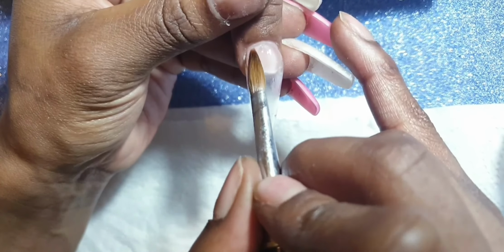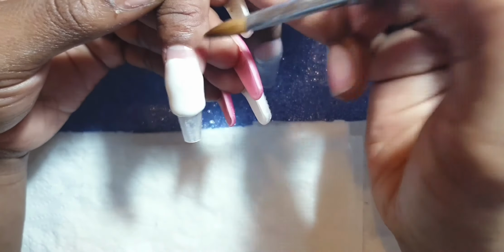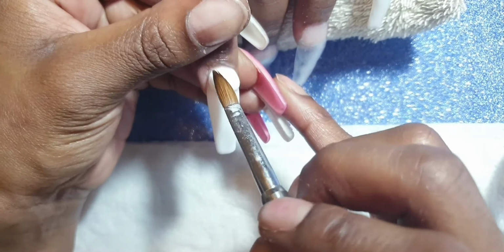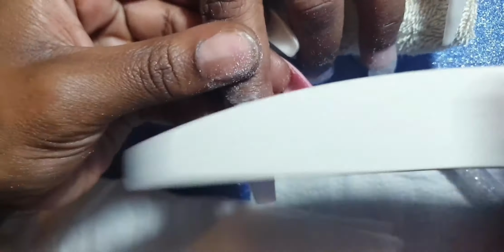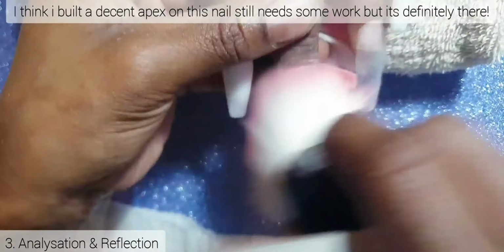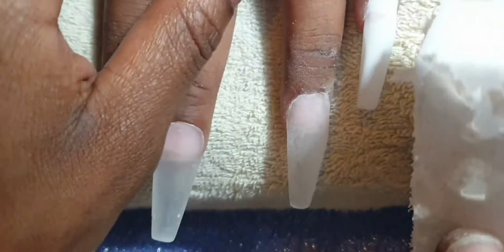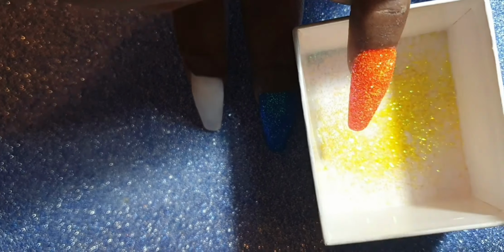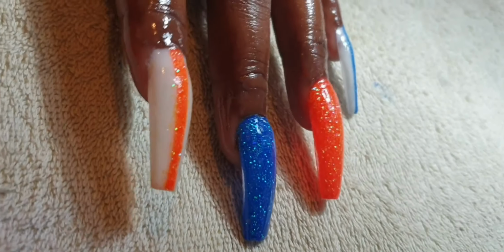NAIL FAIL #1: My Girlfriend Let Me Do Her Nails & I Failed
Link to products Used:

- Aimeili No Wipe Top & Base Coat:

- Kolamoon Thin Art Brushes:

- Makartt Coffin Tips

- Maychao Gel Polish:

- Morovan Polygel Nail Kit

- Konlisky Acrylic Nail Brush

- OPI Hand File 10 Pack:

- Saviland 12 Polygel Colours

- Mobray Polygel Nail Kit

-  Nail drill

- Previous Nail Drill

- Nail Training Practise Hand:

- 15 Pack 100/80 Nail Files

- Polygel Nail Brush

- Saviland Top, Base & Matte Coat

- Sanding Bands

- Ring Light:

Socials: Instagram & tictok @TheDancingNailTech